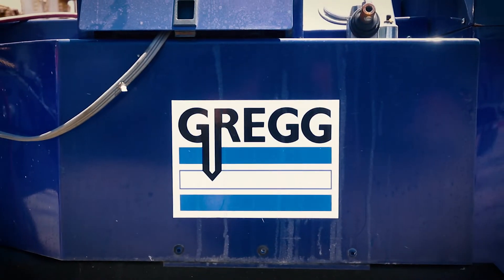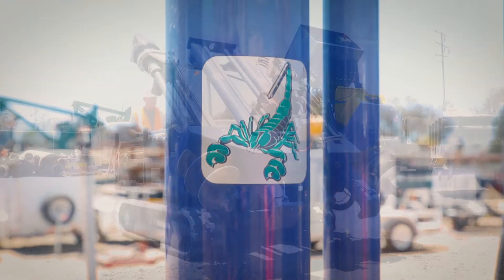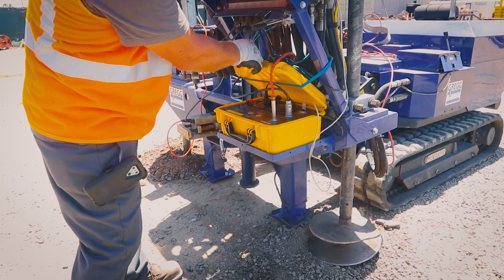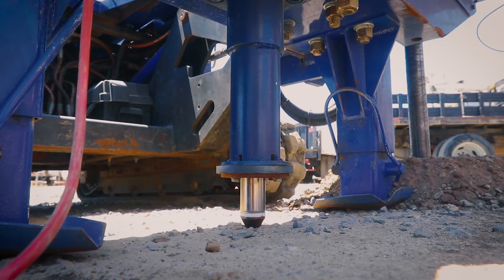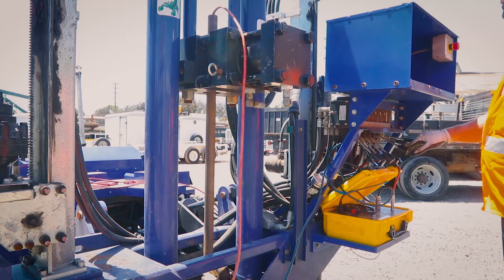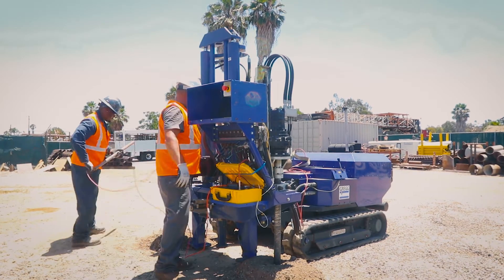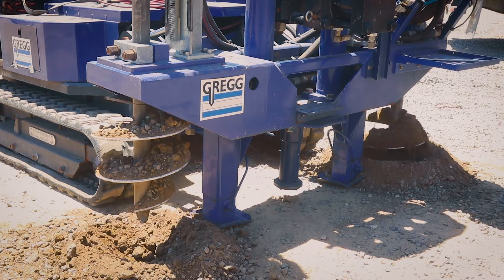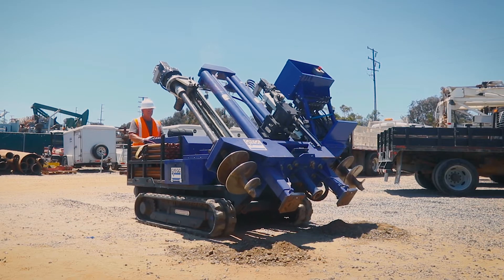Scorpion limited access tracked direct push services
Gregg Drilling provides limited direct push sampling and cone penetration testing (CPT) with the versatile Scorpion rig. Watch this video to learn more about our capabilities and how Gregg could help you with your next site investigation project.